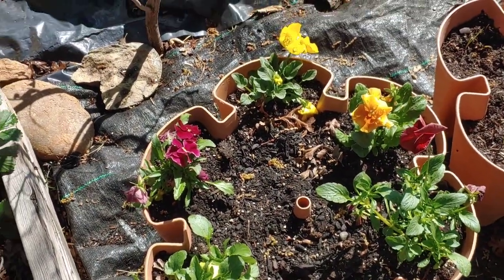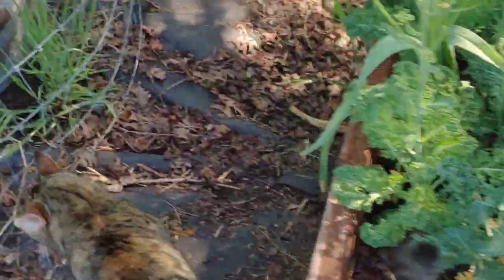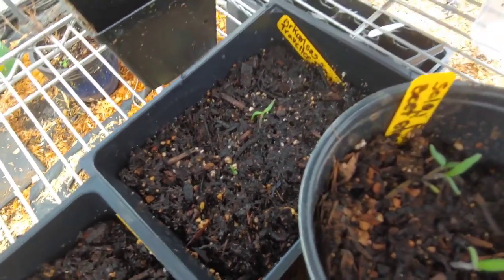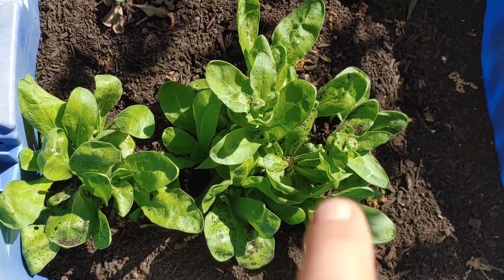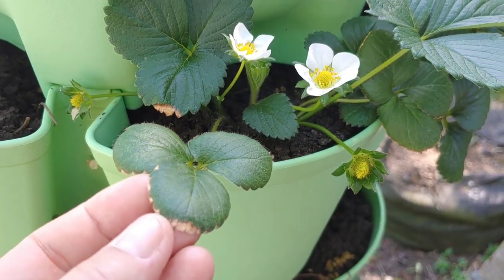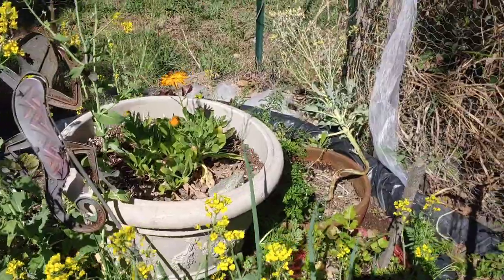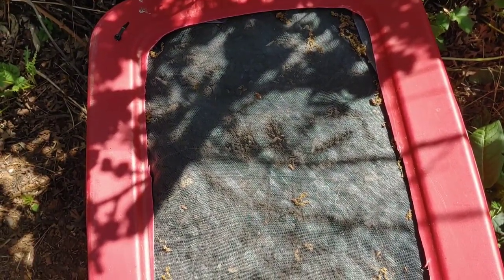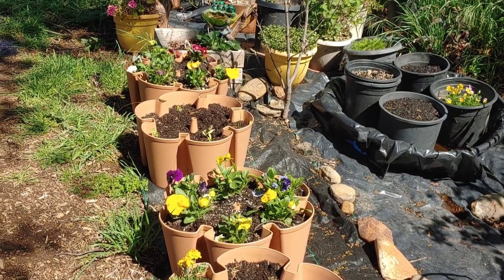Look What is Emerging!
Azure Standard link:
Enter my personal code: GailMaynard2